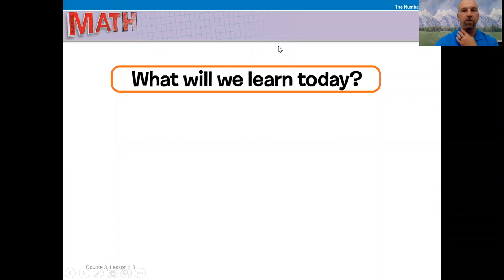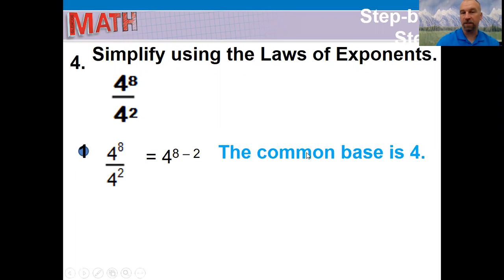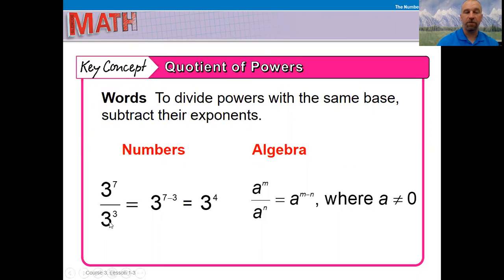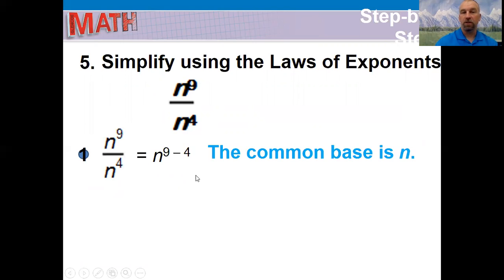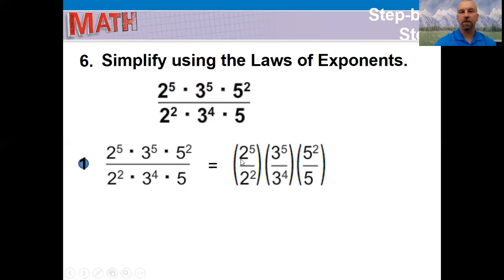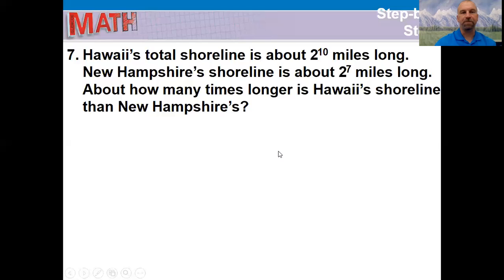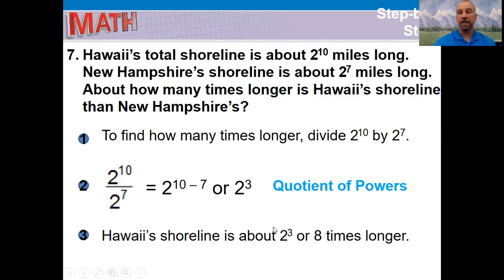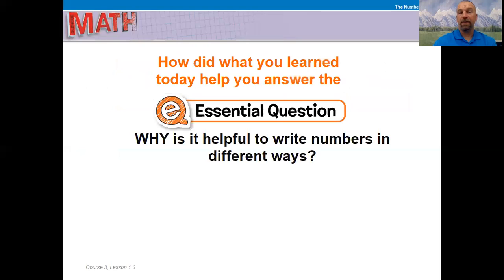P 1 3 Dividing Monomials